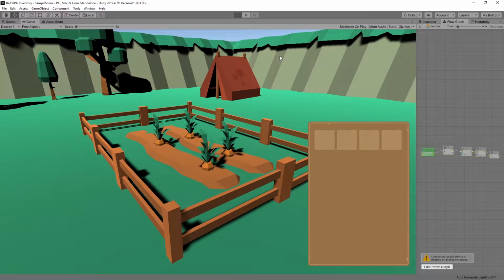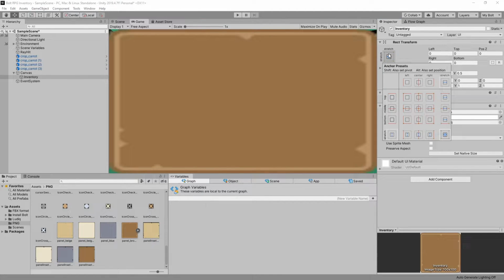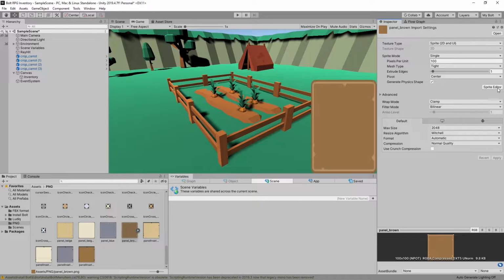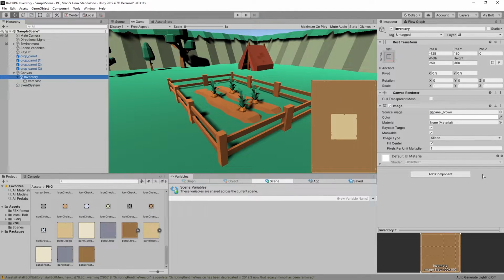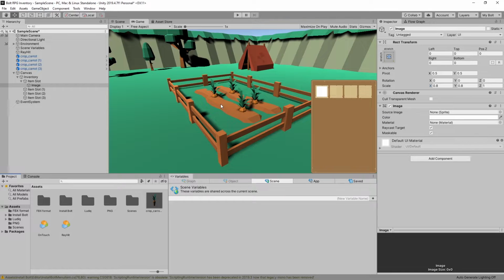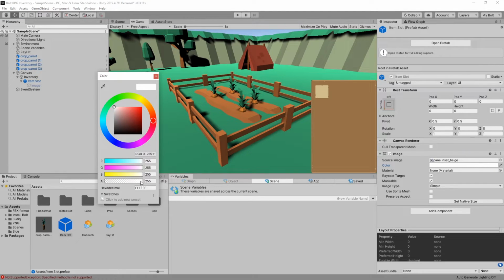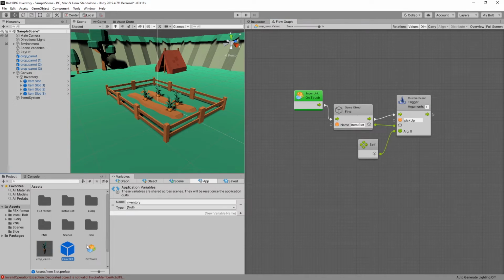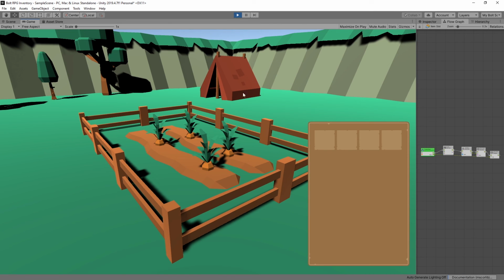Unity-Bolt Simple Inventory #2 - Place Item in Inventory Slot - Tutorial(Visual Scripting)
How to collect an item from scene to Inventory.